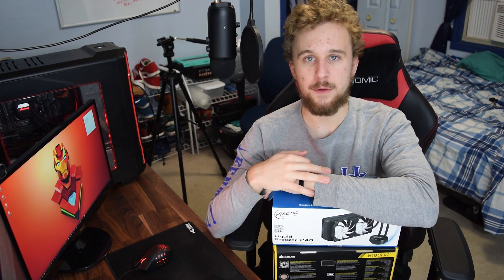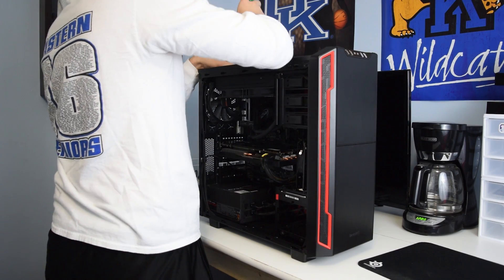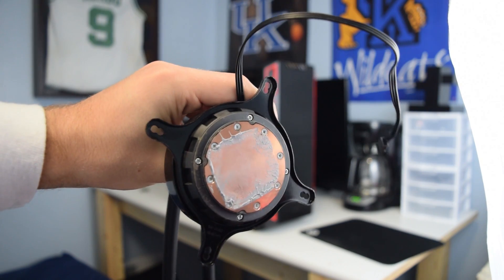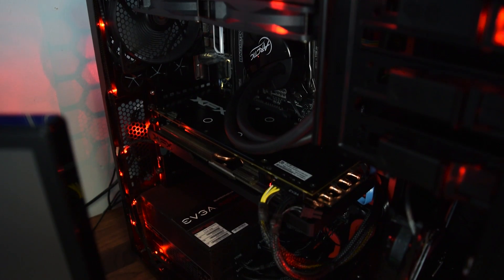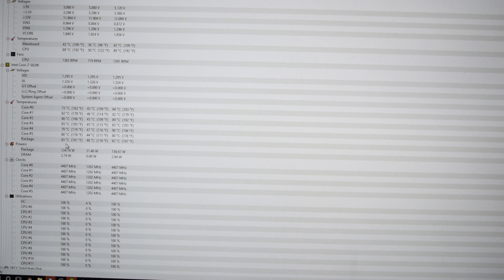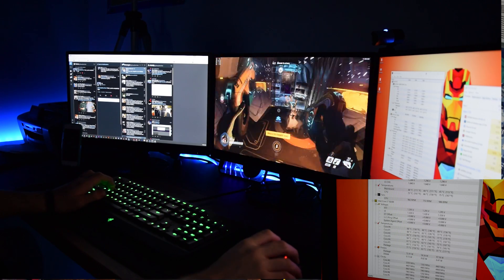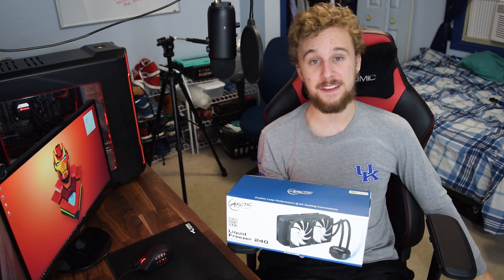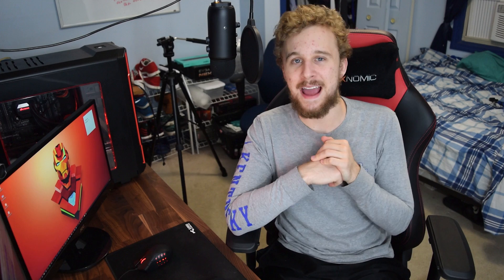Corsair H100i GTX vs Arctic Liquid Freezer 240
Corsair H100i V2 GTX
Arctic liquid freezer 240